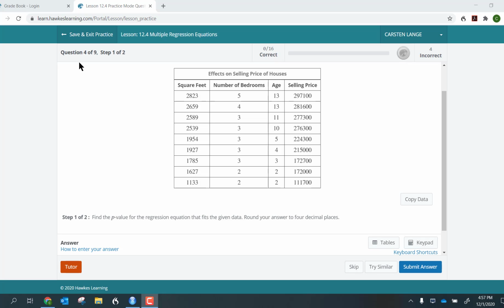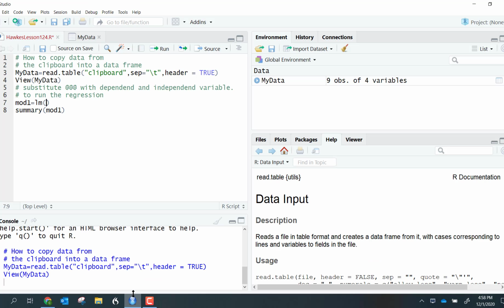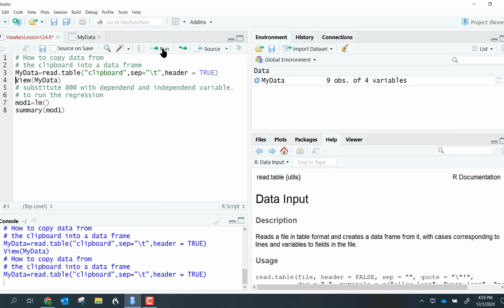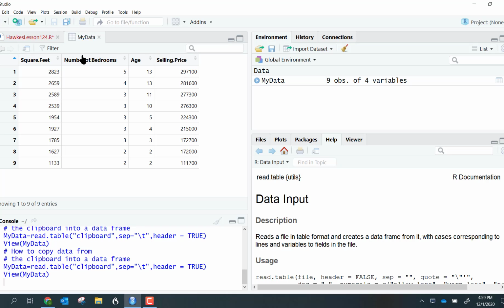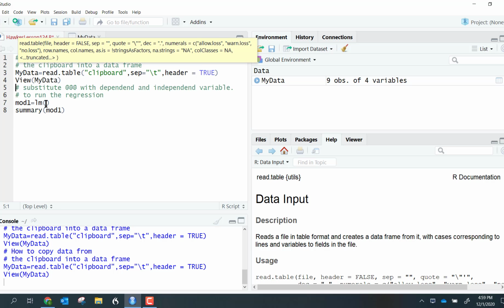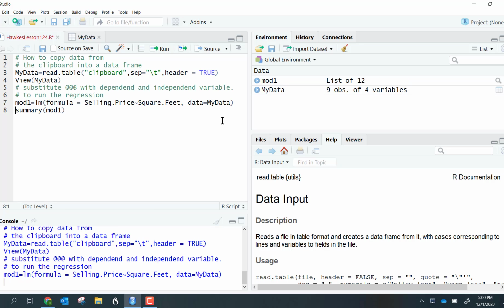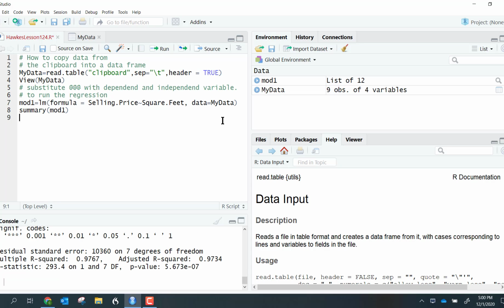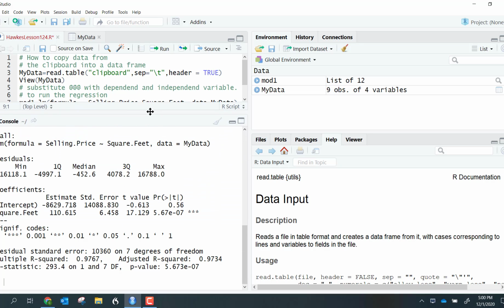How to Copy From the Clipboard to an R Data Frame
The short video shows how to copy data from the Internet or other sources to the clipboard and then use only one R command to generate a R data frame from the data.